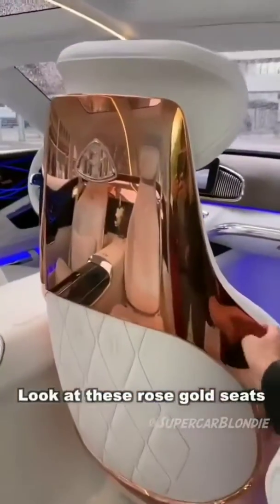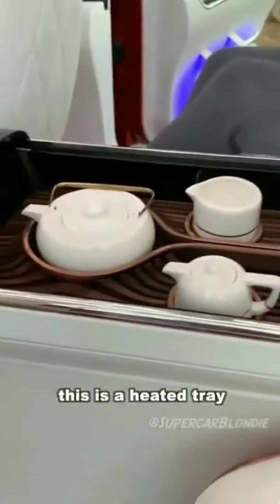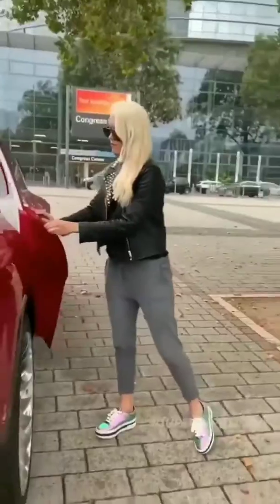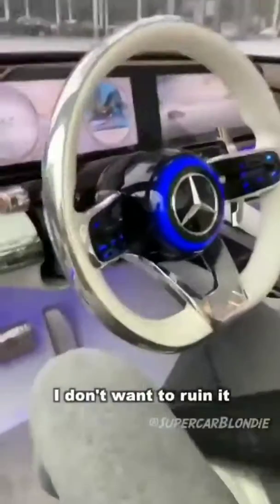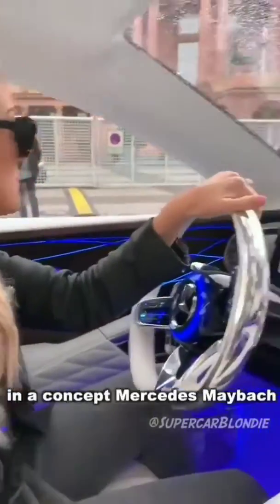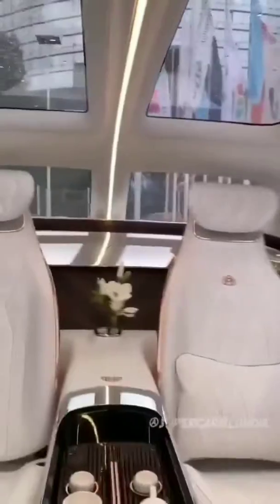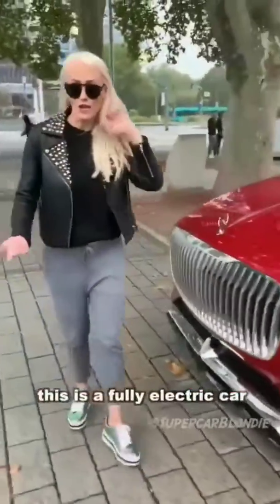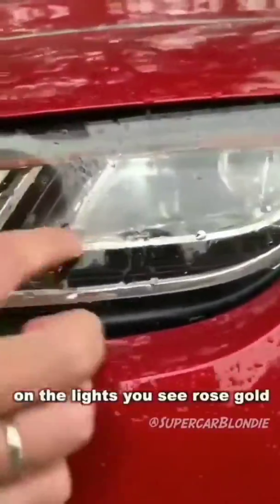new vission of mercedes 2020 and 2021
Check it know